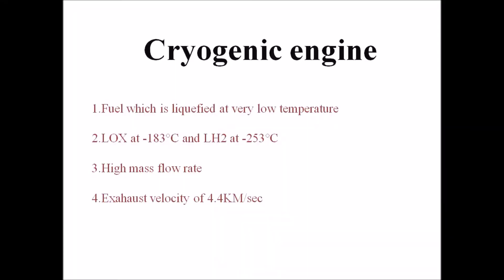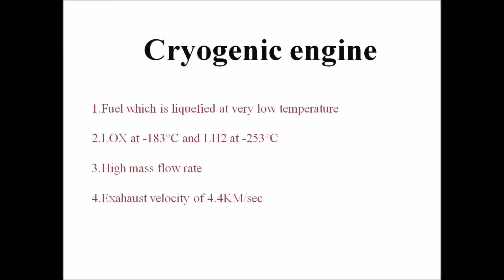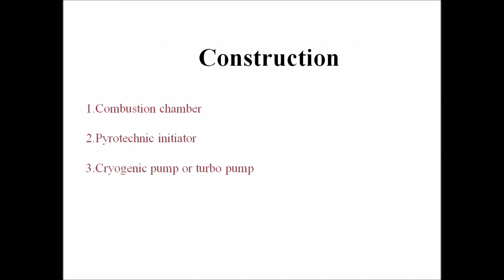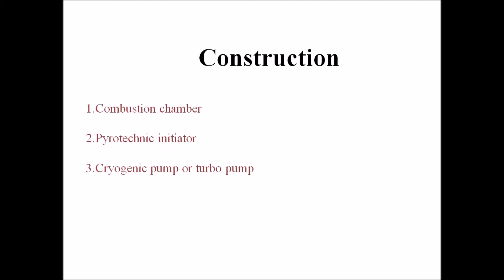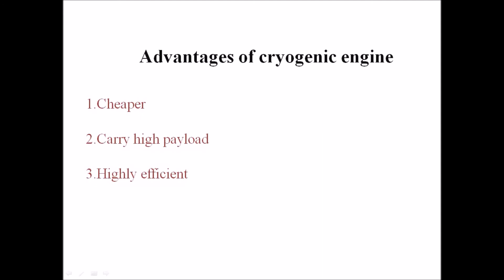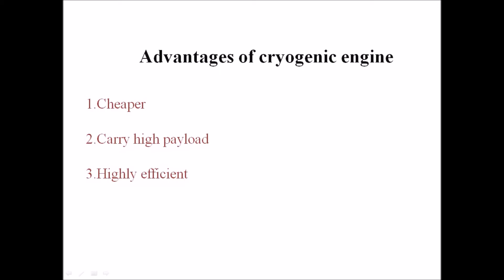Cryogenic engine and its advantages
In this video i am talking about cryogenic engine its propellant and construction of cryogenic engine in brief and also i covered advantages of cryogenic engine and countries successfully test it.